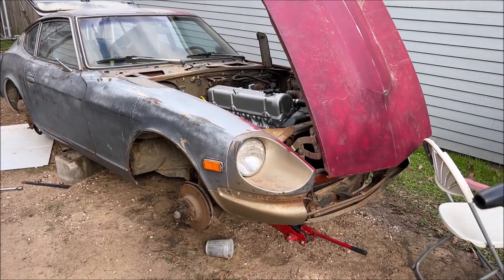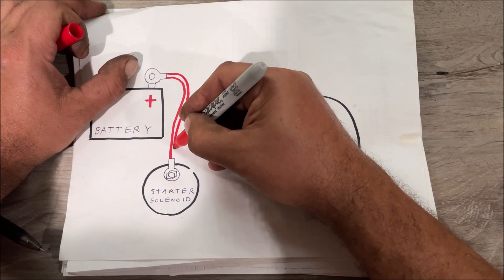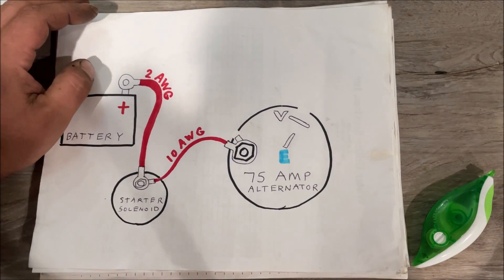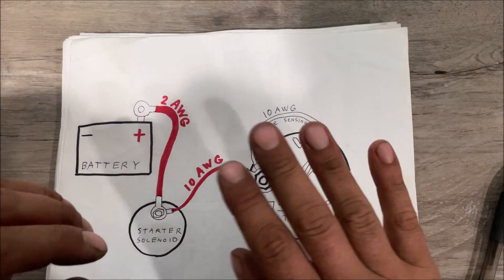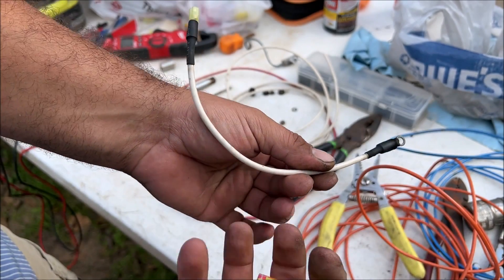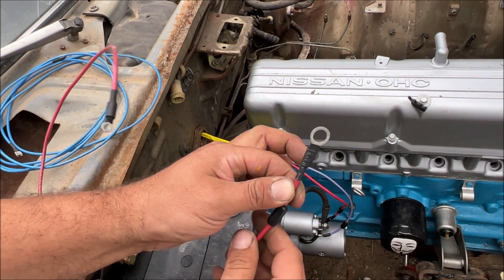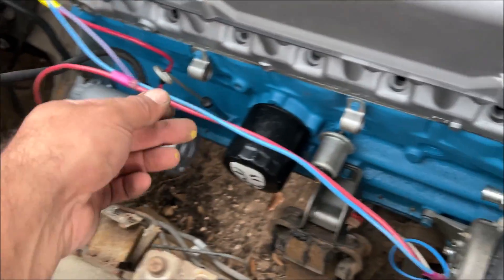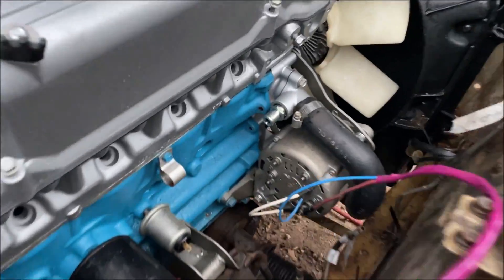how to wire an ALTERNATOR charging system on ANYTHING custom automotive wiring from scratch PART 2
car is a 1978 Datsun 280Z with an internally regulated 3 wire alternator